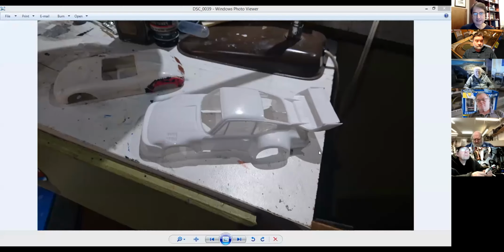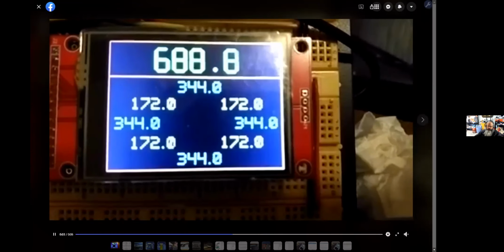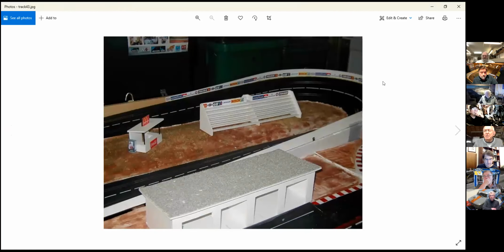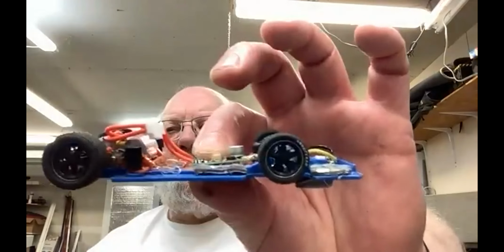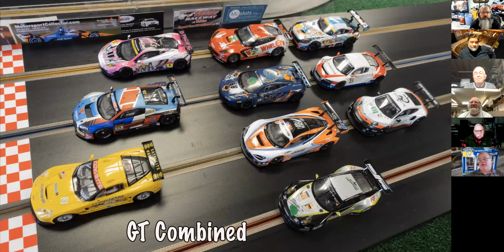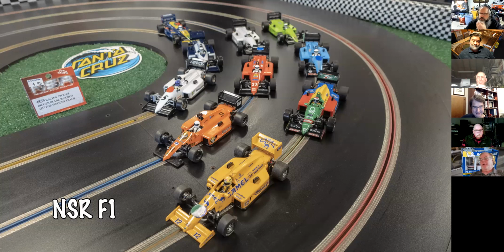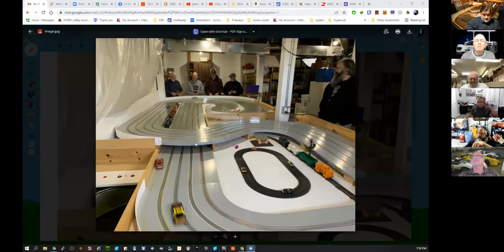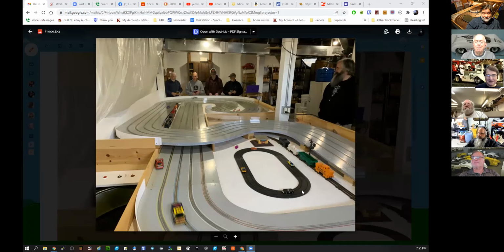World Wide Slot Car Chat #95